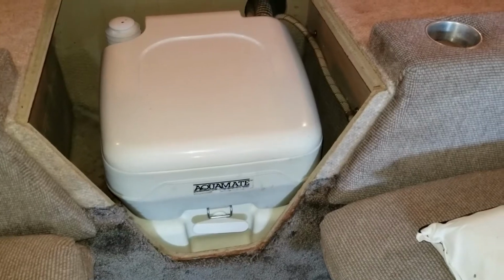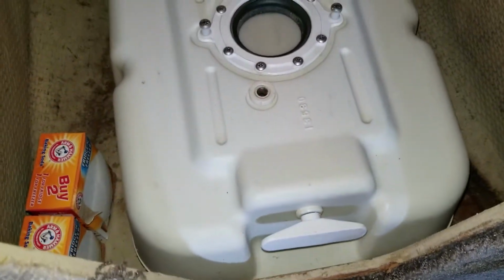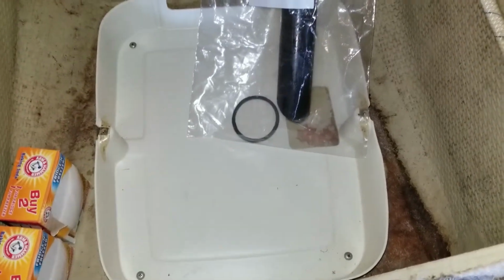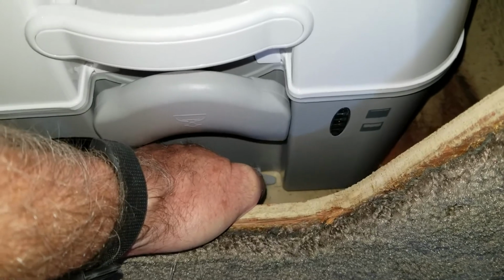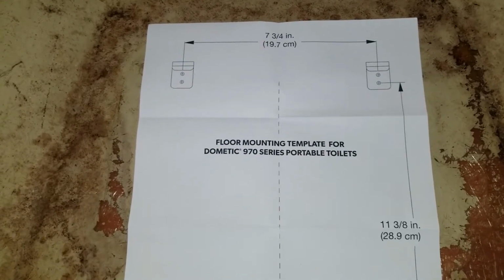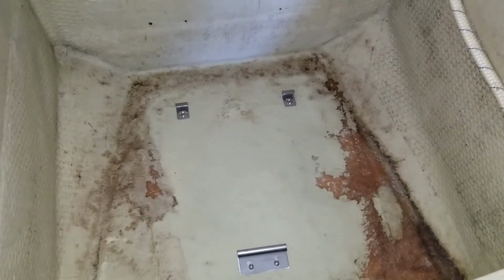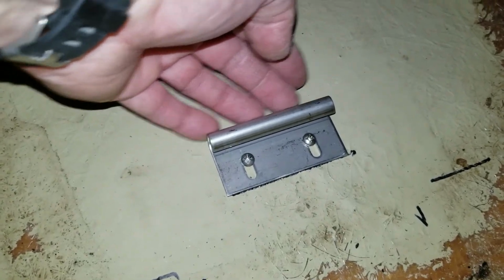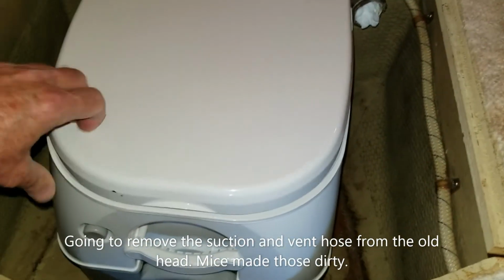Installing a Sealand/Dometic 975MSD Portable Toilet in our 1983 Formula 272 boat.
Replacing the head (toilet) in our 1983 Formula F272LS boat.